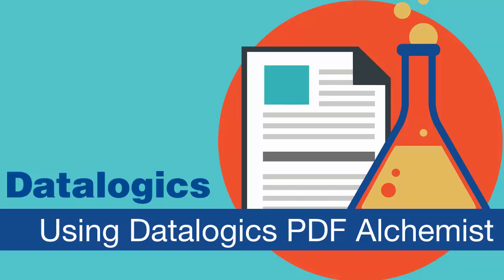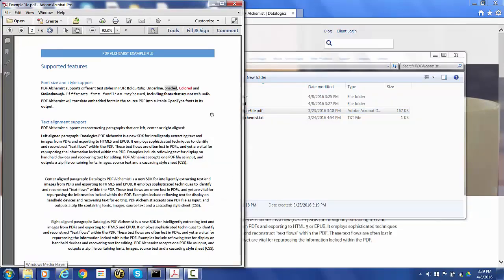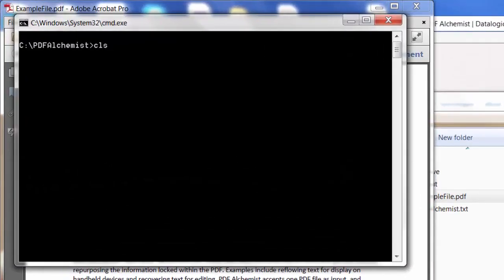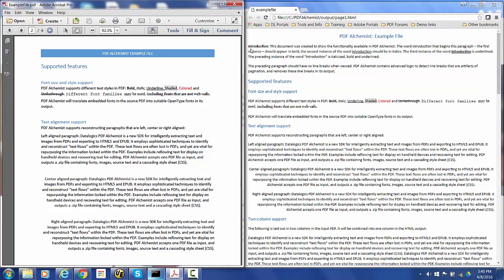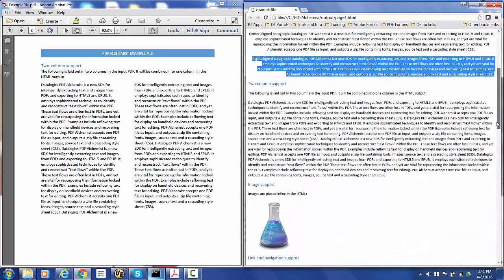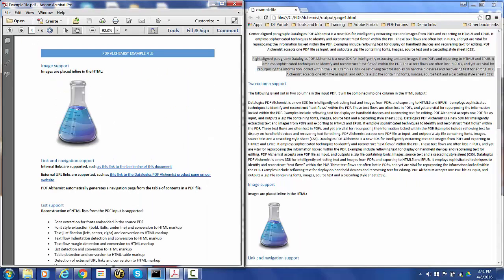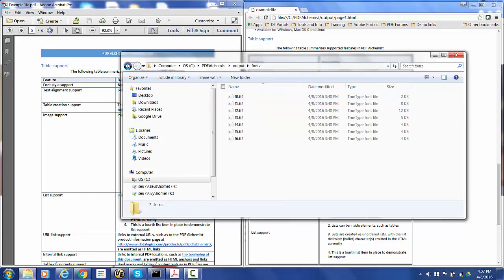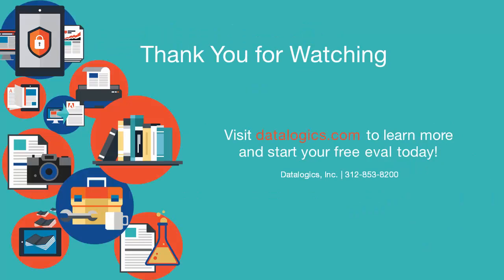Datalogics PDF Alchemist Demo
PDF Alchemist allows you to convert PDF files into HTML while retaining pagination artifacts. In this quick demo, we show how simple it is to use PDF Alchemist.

to learn about our PDF products and download FREE evaluations!